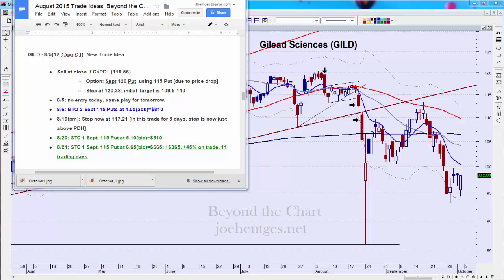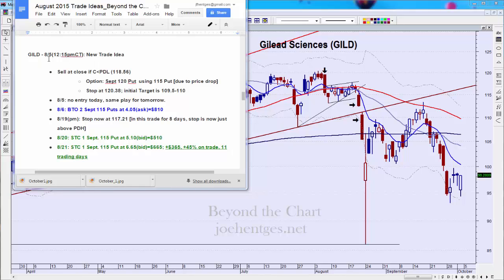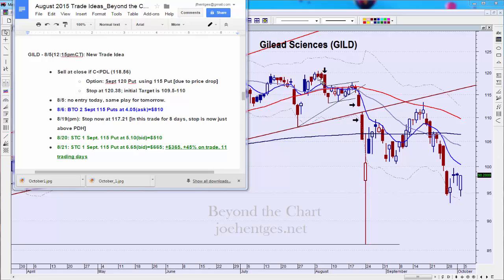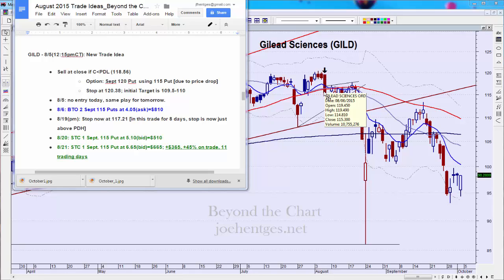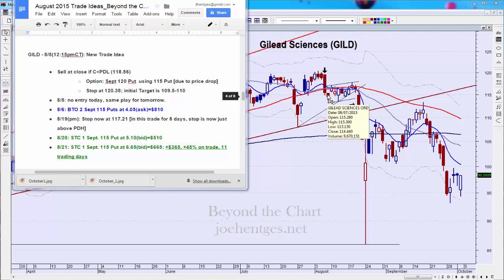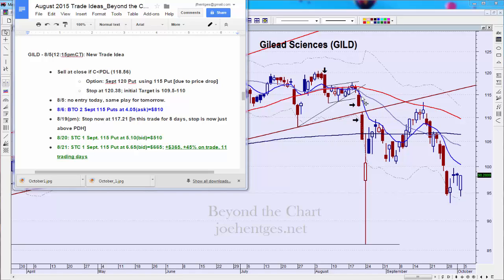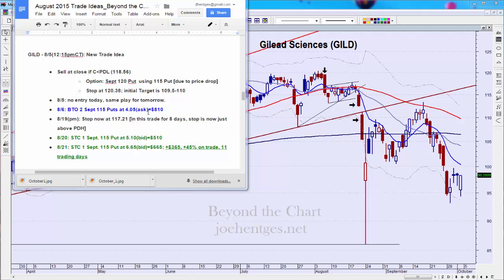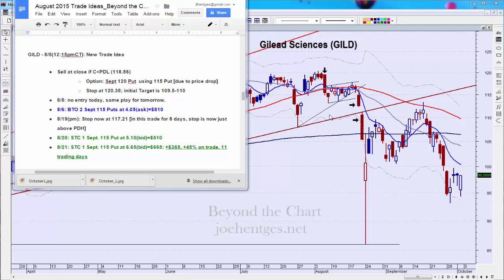How to Play a Reversal - with Patience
In this stock market education video I review a reversal trade idea on Gilead Sciences (GILD) and show you how to play a reversal. And some times it takes patience.